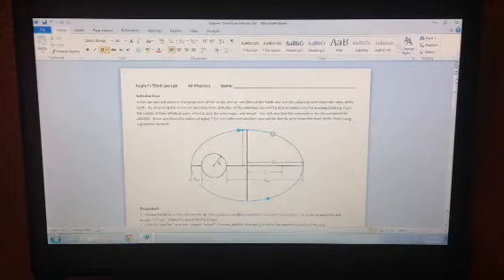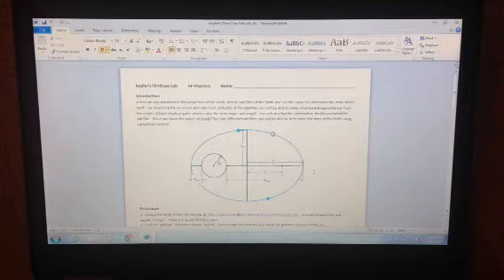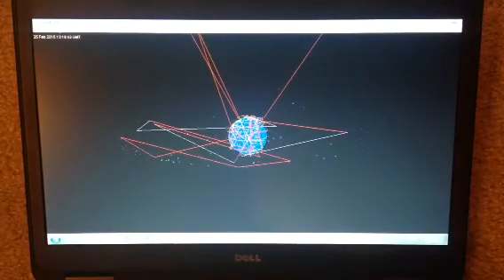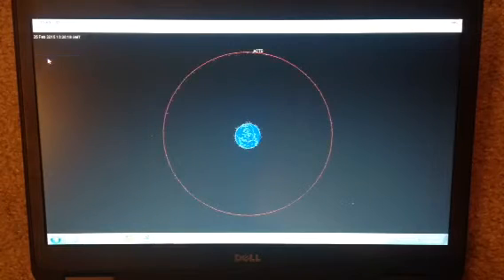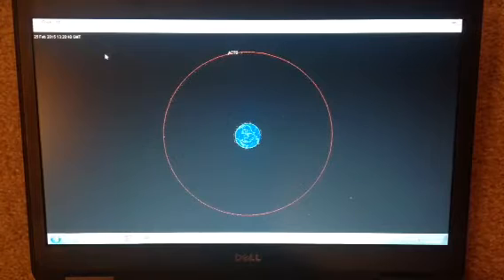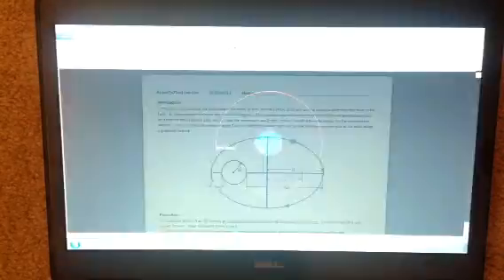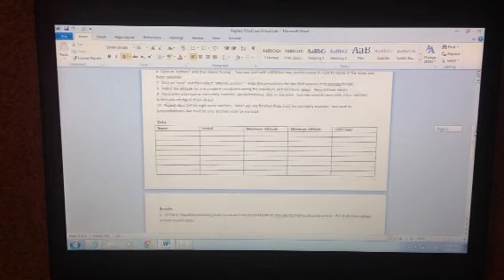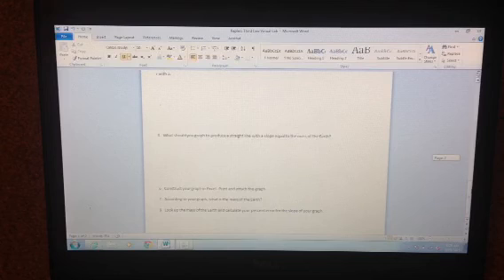Satellite Lab Instructions